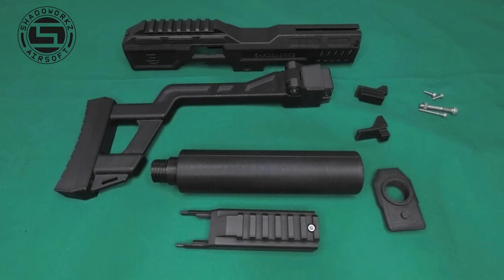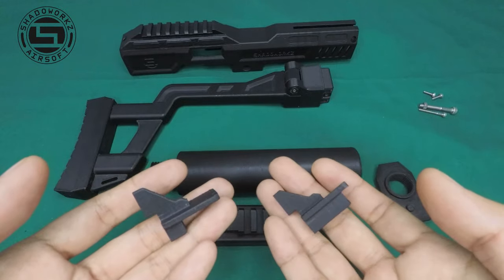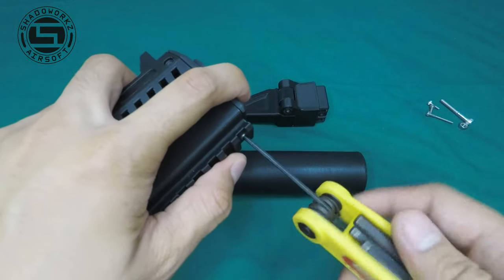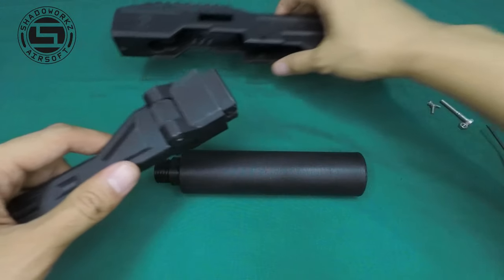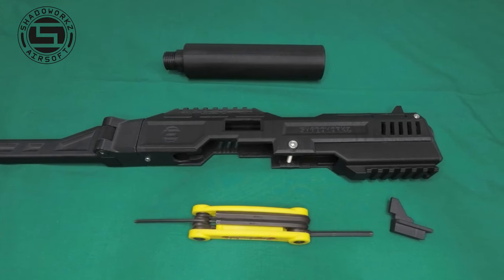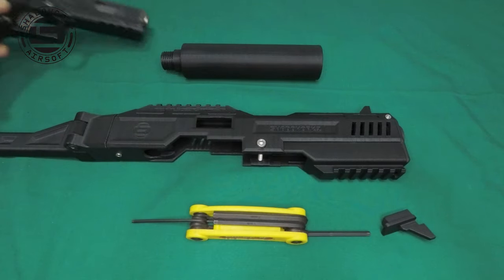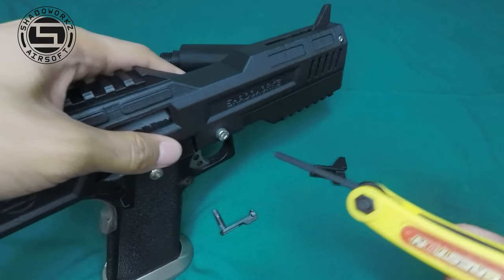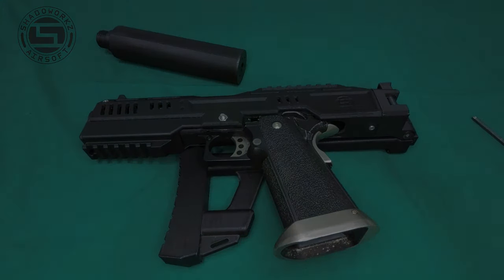Hi Capa Carbine Kit | 3D Printed | SW02 | Airsoft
This is a 3D printed carbine kit for both 5.1 and 4.3 Hi CaPa pistol. Printed using FDM system with ABS plastic material. Surface finish is after print.

Carbine Kit: SW02
Material: ABS Plastic
Compatibility: WE, AW, TM, Novritsch SSP1

Note: Slide locking function when empty is disabled. The pistol should be short stroke with at least 45mm max travel.